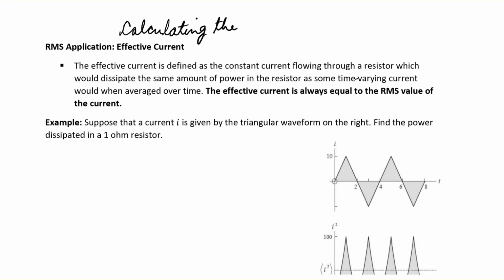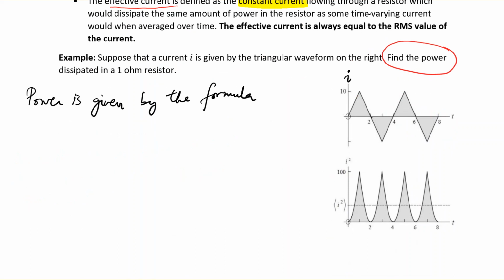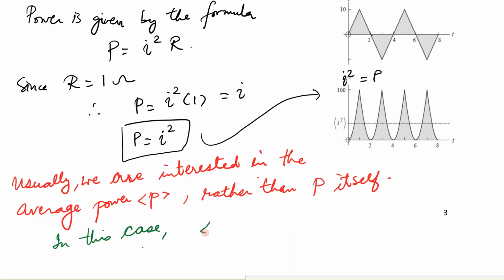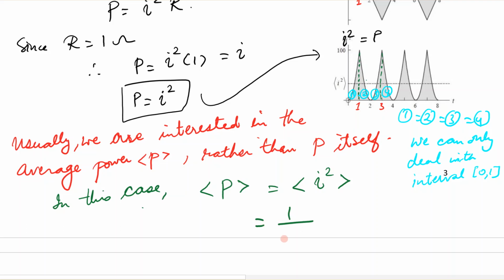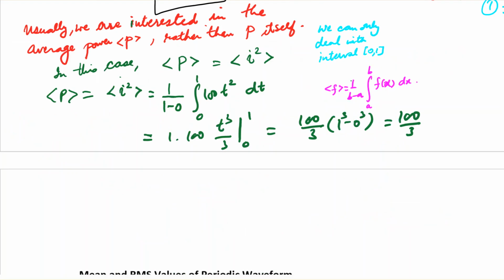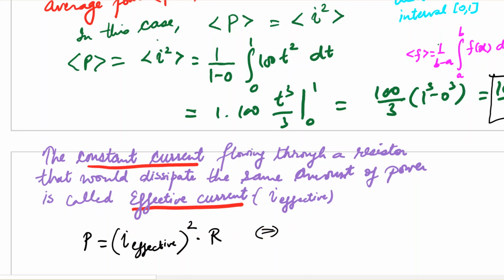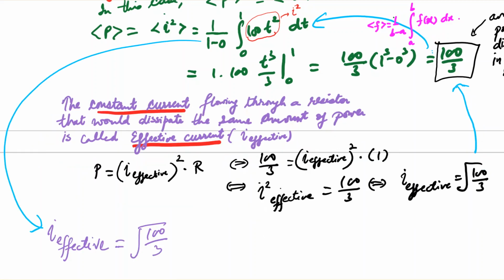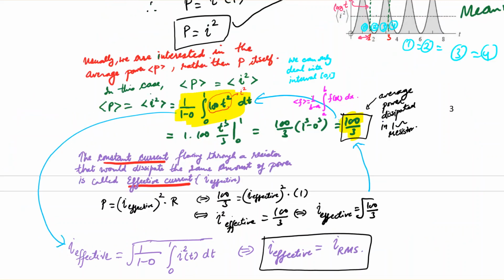RMS Value Application : Effective Current